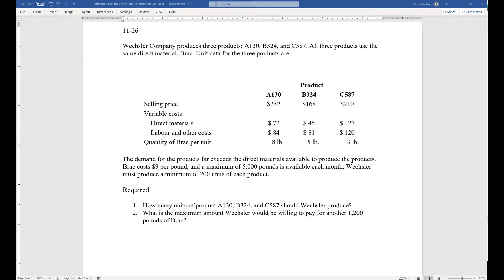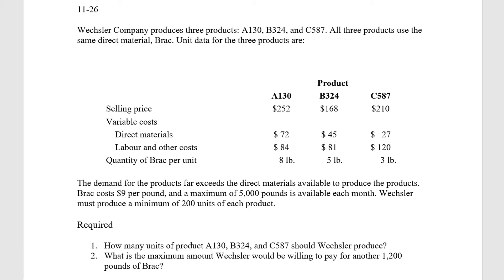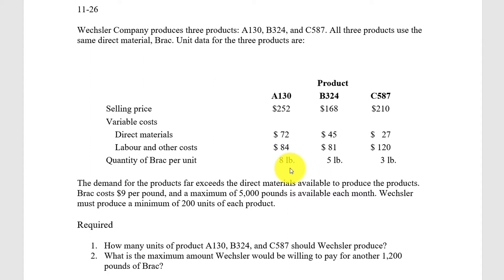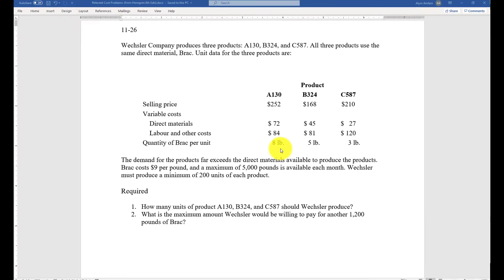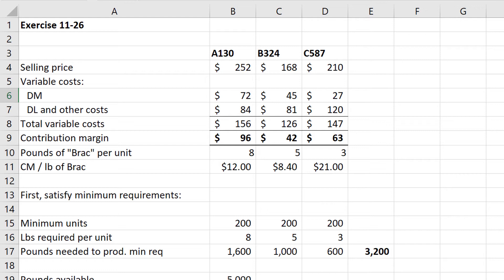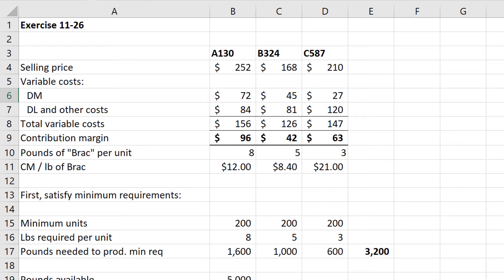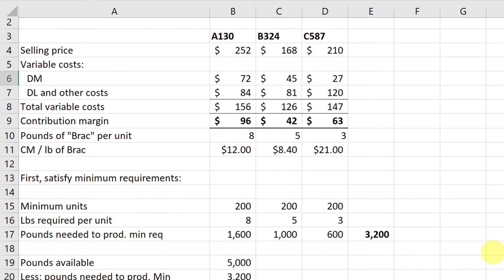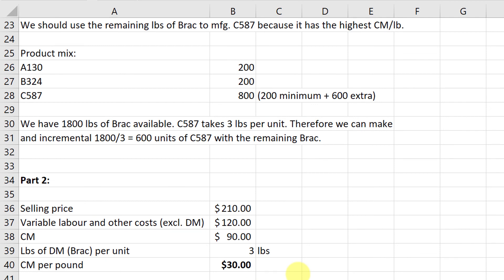11-26 walkthrough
This video walks through question 11-26 from Horngren's Cost Accounting